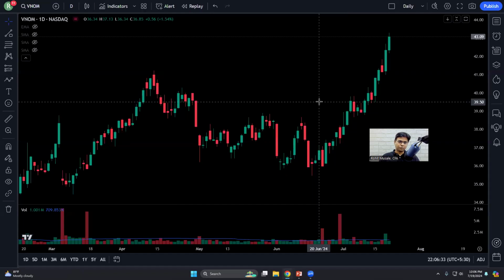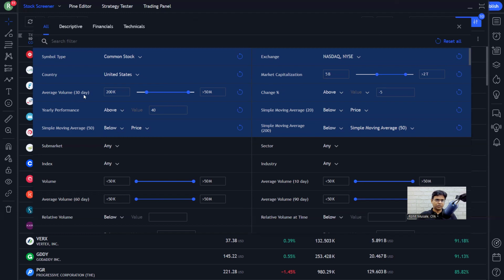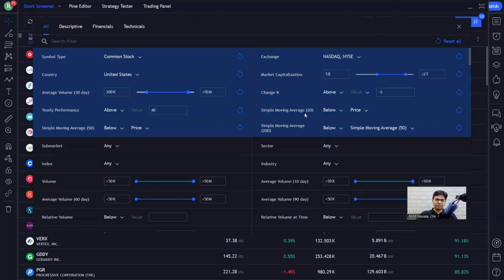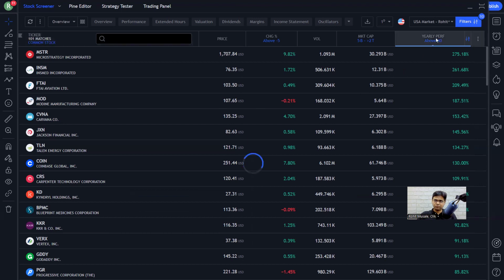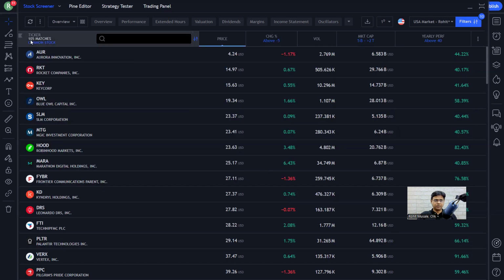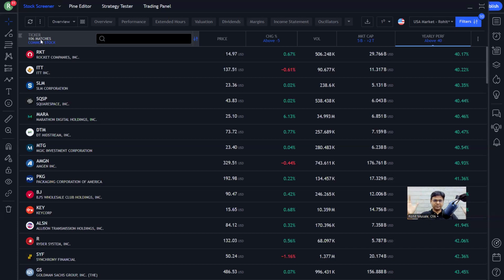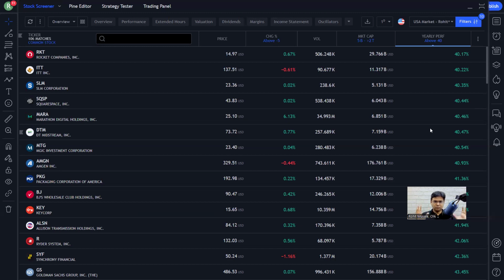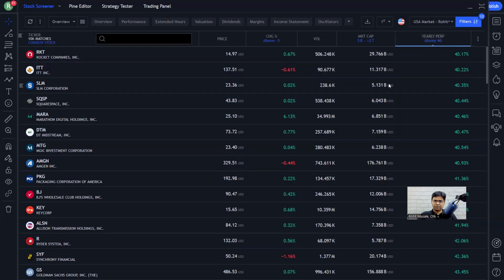How to Find the Best Breakout Stocks in USA Market, on TradingView Platform